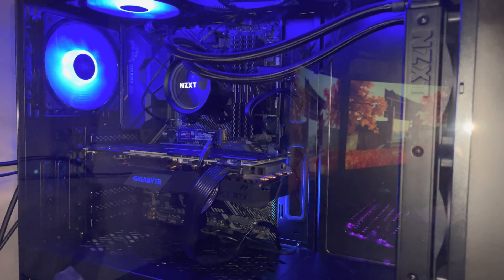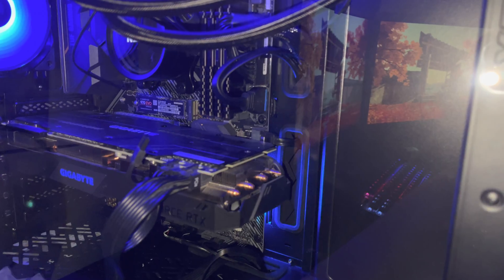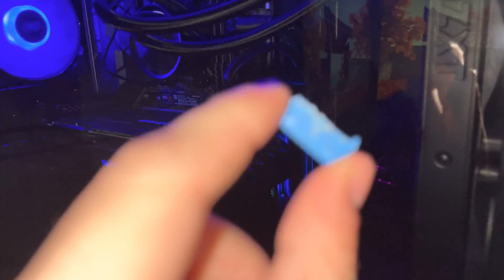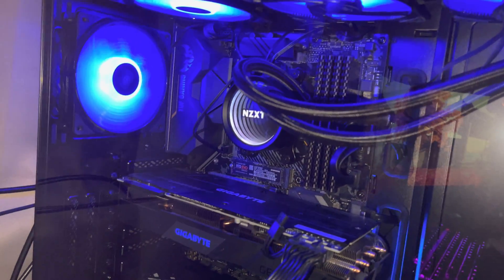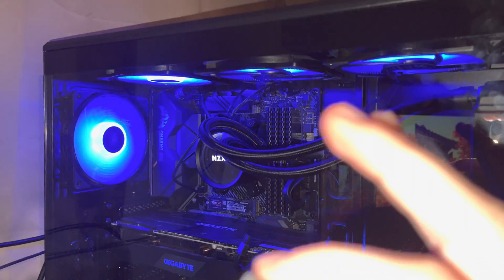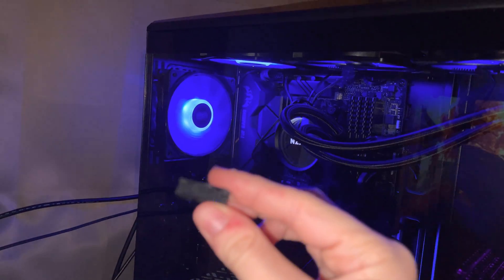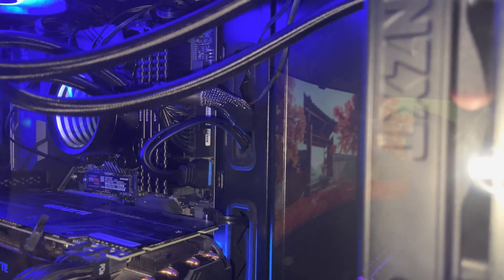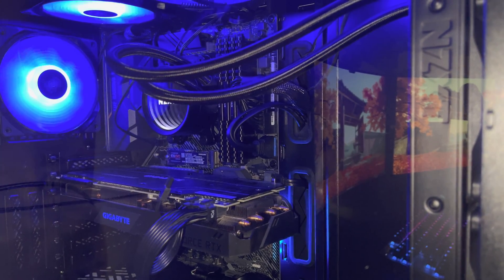How to remove stuck usb 3 connector from motherboard